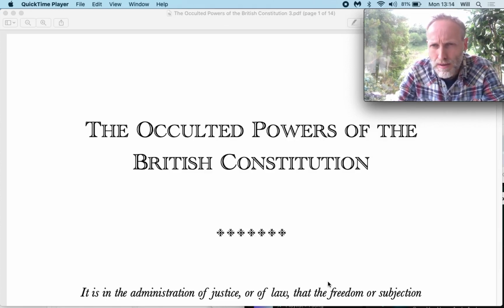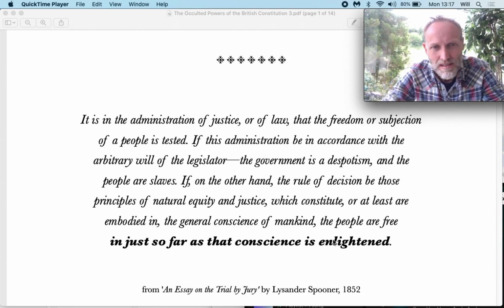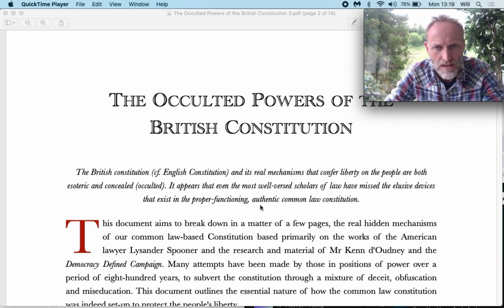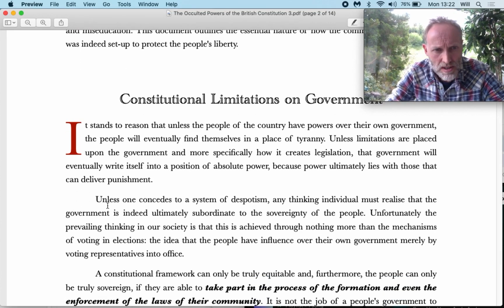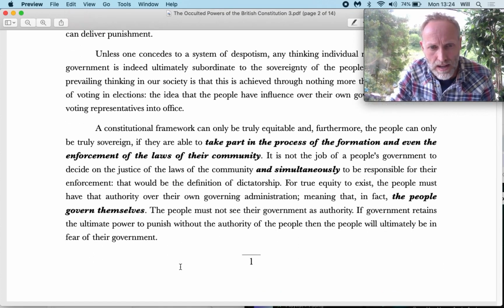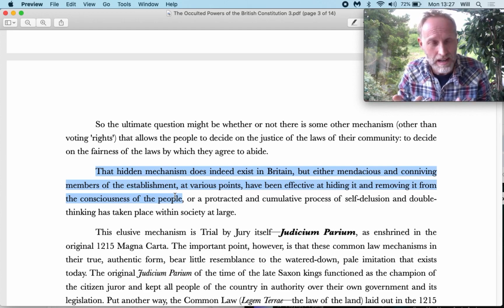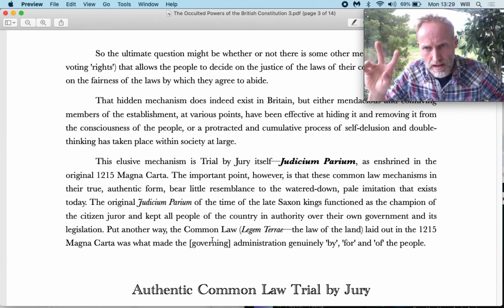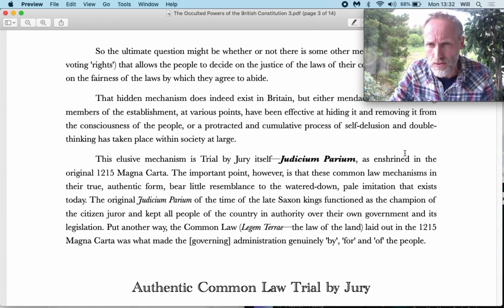OccultedPowers Series Part01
Part 1 of the Series of videos explaining the British Constitution. This goes into the first question of the purpose of a constitution and what makes a constitution worth having